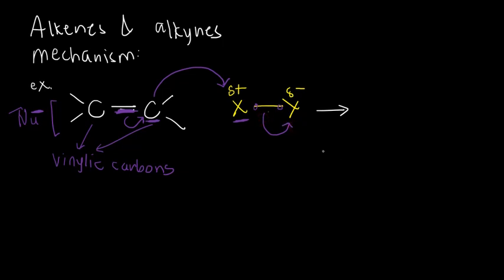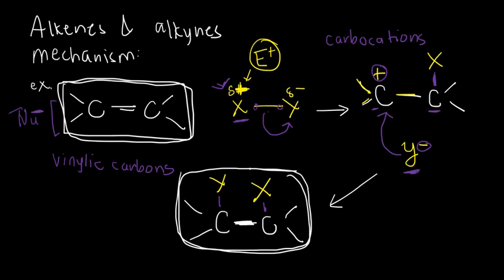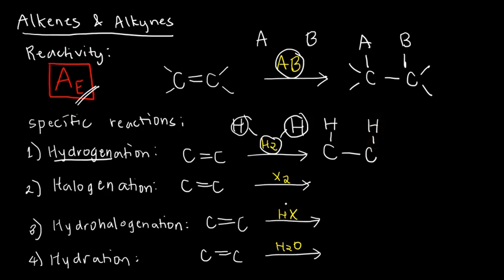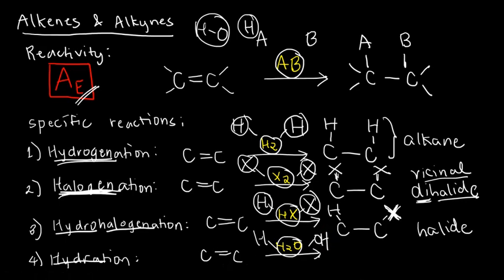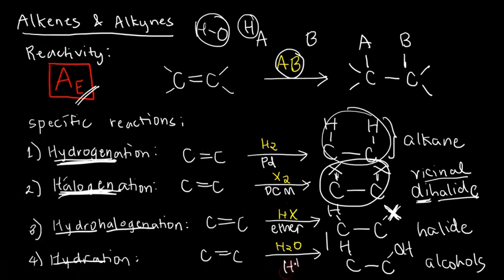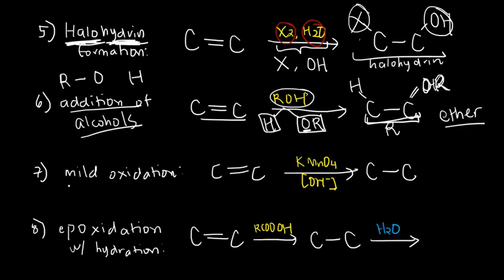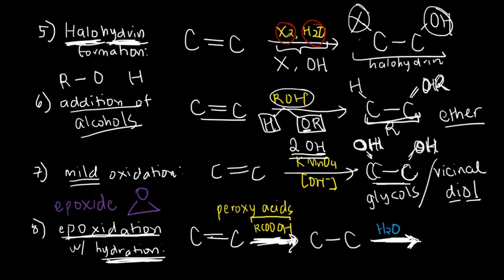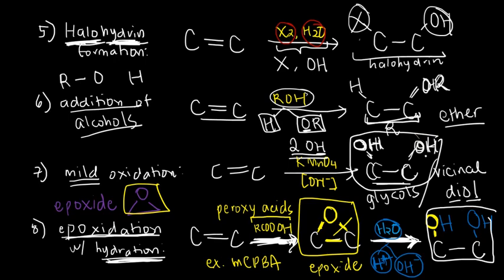ORGCHEM 13 - Alkenes (Reaction Mechanism, Specific Reactions)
Here, the general reaction mechanism of alkenes was covered, followed by a series of common textbook reactions.
NOTE: Physical properties of alkenes were not discussed because they are similar with alkanes.